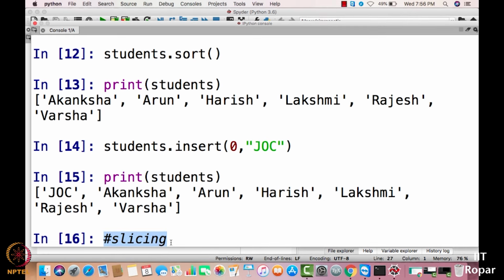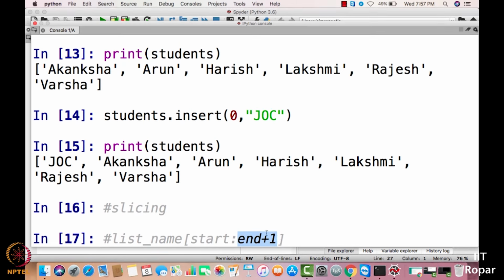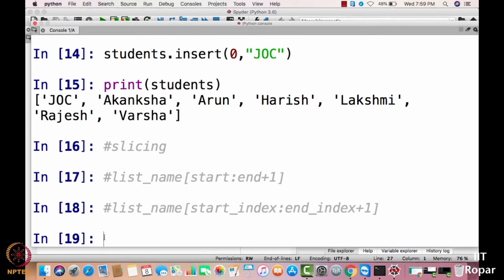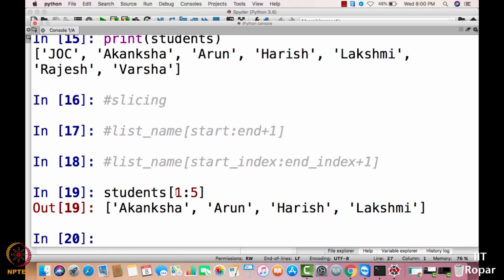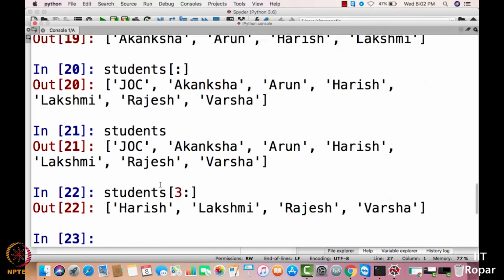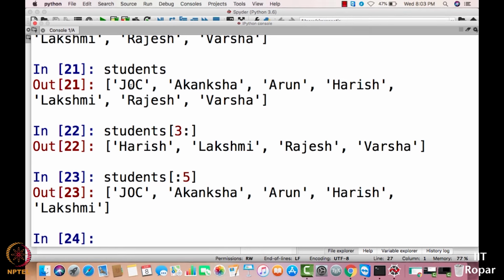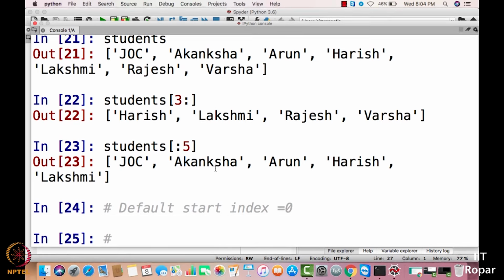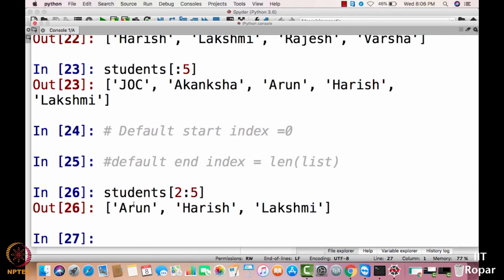Lists Part 4 : Slicing